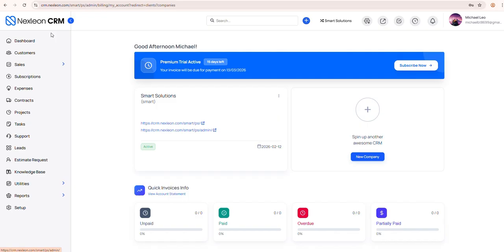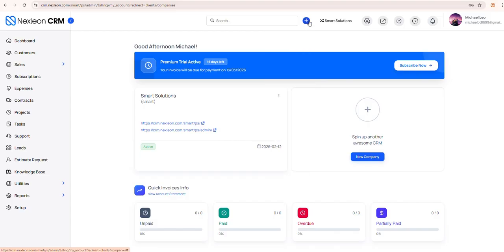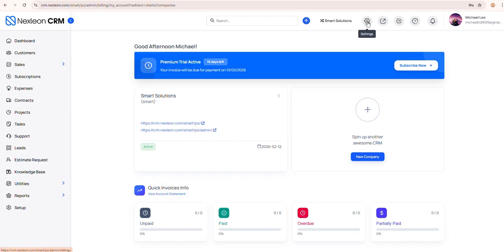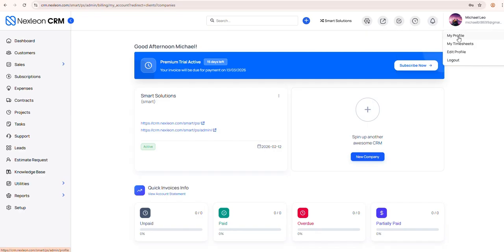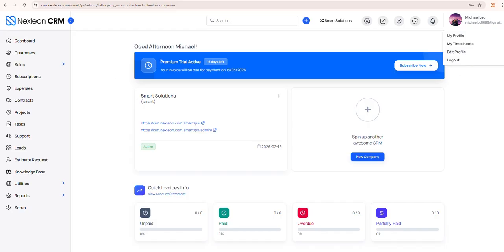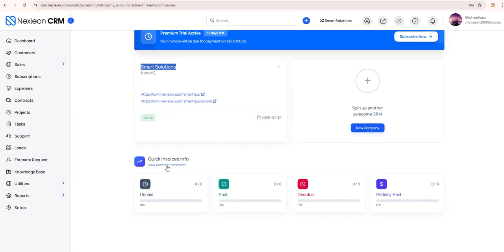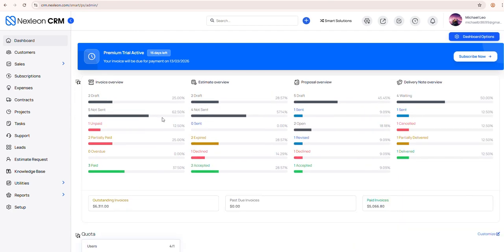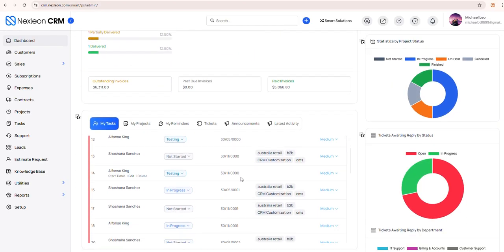Nexleon CRM Welcome Dashboard Overview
In this video, we introduce you to the Nexleon CRM Welcome Dashboard.
Get a complete overview of the dashboard layout, key sections, and important features available right after login. This walkthrough will help you understand how to navigate the system, access important modules, and monitor your CRM activities efficiently.

By the end of this video, you’ll be comfortable exploring and using the Nexleon CRM dashboard with confidence.